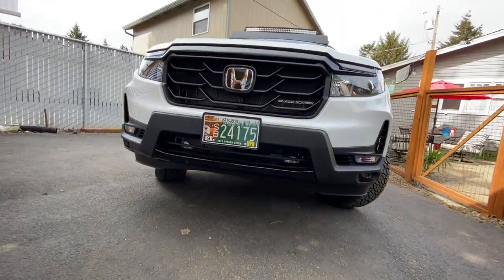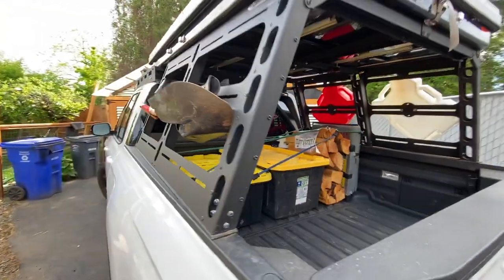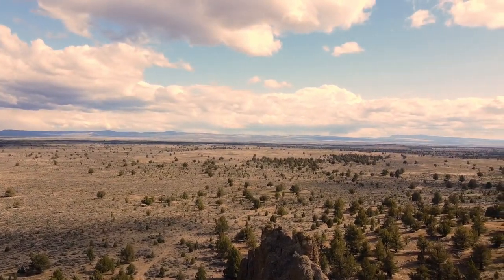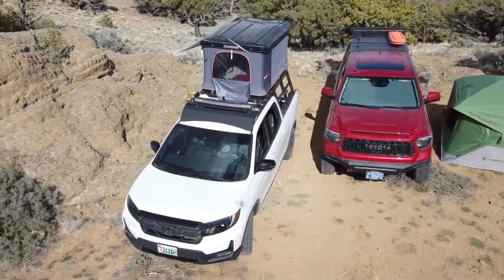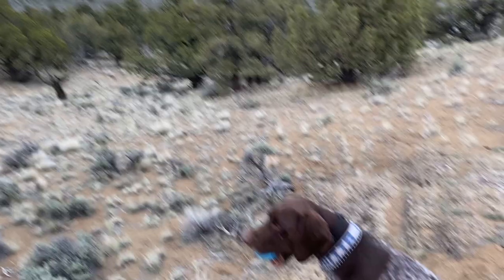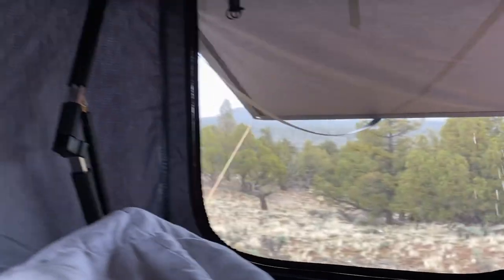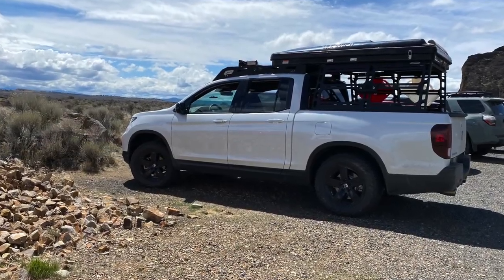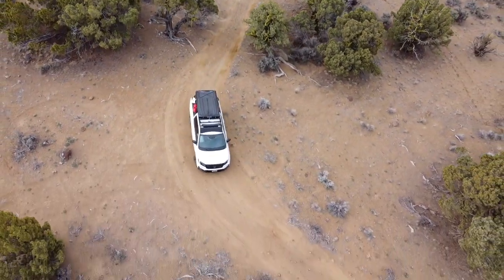Dispersed Camping near Fort Rock Oregon - Roofnest Sparrow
Exploring an area on an app ahead of time is always a good idea, but rarely do you get rewarded with a spot as epic as we ended up with on this trip.  We set out to visit Fort Rock but ended up relishing in the secluded camp site we arrived at.  Even with rain, dust, and not much sun, memorable time away from the hustle and bustle of city life is always a welcome change.  The 2021 Honda Ridgeline handled the terrain with ease and the Roofnest Sparrow made for a great sleeping vantage point.

Song: ACN8 - Across The Sea
Song: Ervin Gonxhi, Marin Hoxha, Vinsmoker - Heartbeat